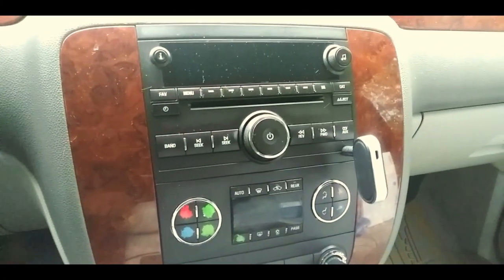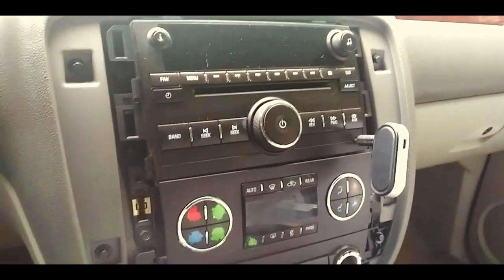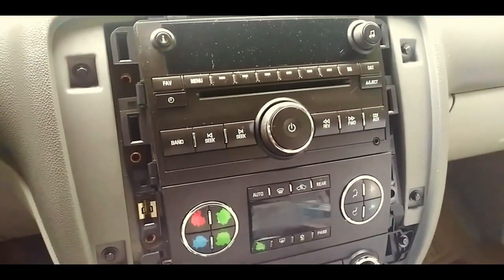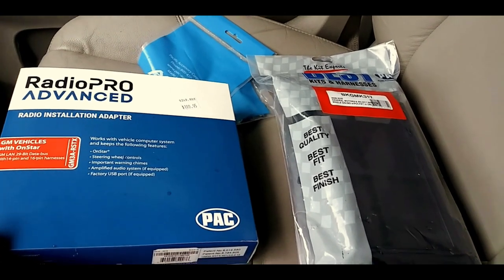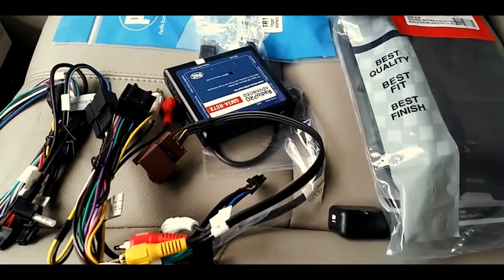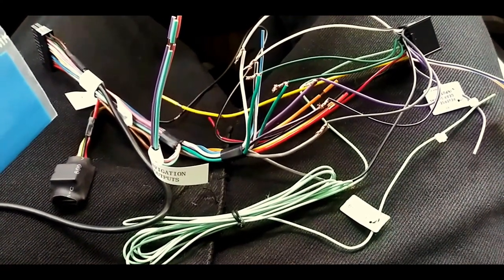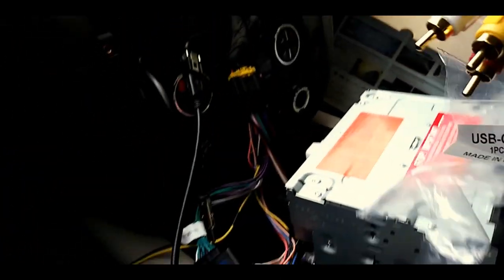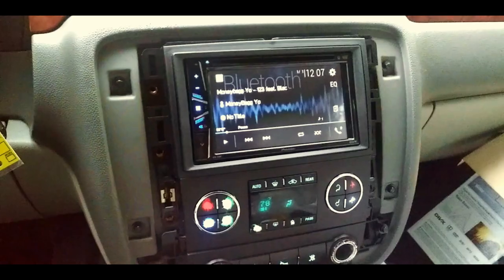2010 Chevy Tahoe D.I.Y Pioneer Stereo Installation AVH-120 BT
2010 Chevy Tahoe D.I.Y Pioneer Stereo Installation AVH-120 BT

2010 Chevy Tahoe Pioneer TouchScreen Stereo Install
This how to tutorial will give a step by step process for installing an aftermarket stereo in a 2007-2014 Chevy tahoe GMC yukon Chevy Suburban and many other Chevy and GMC vehicles so lets have some fun with this pioneer head unit install lets turn what would be an expensive process at any car audio shop in a D.I.Y for any car audio lover.